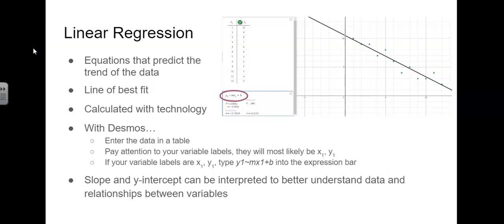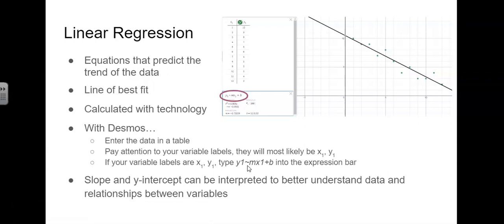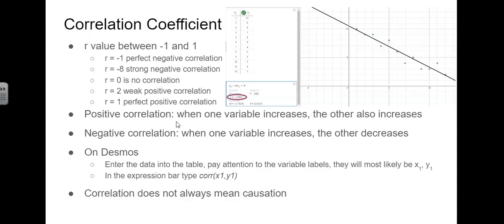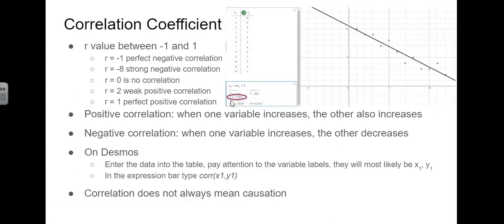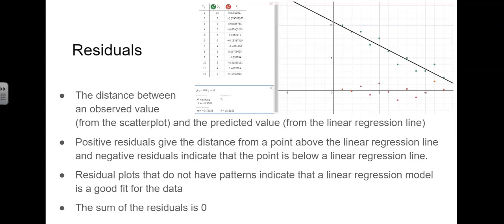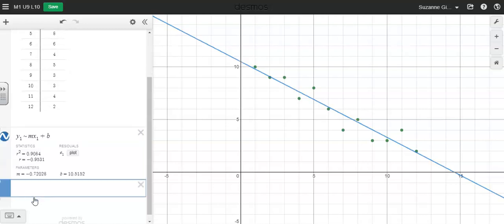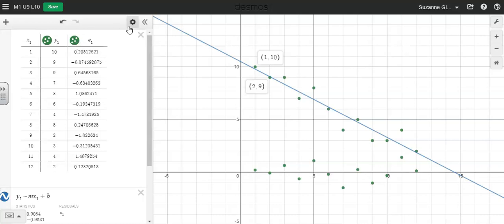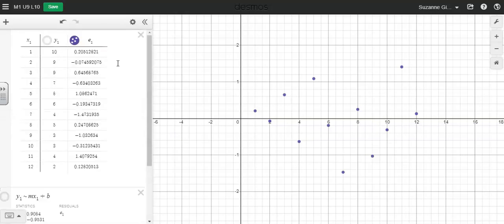Math 1 Unit 9 Lesson 10 Summary Video Lies and Statistics